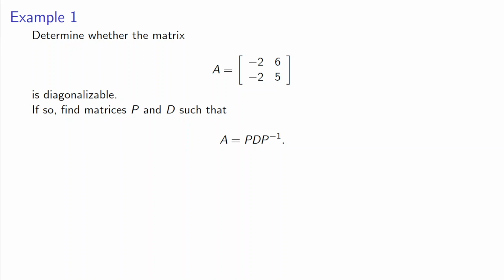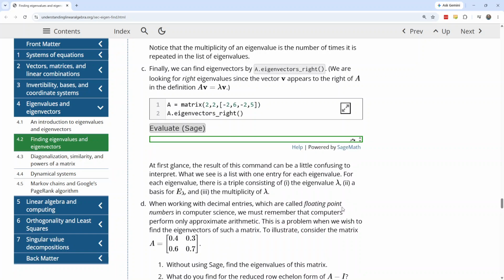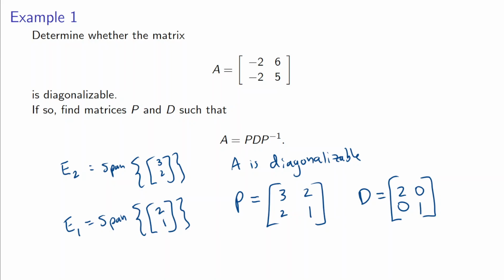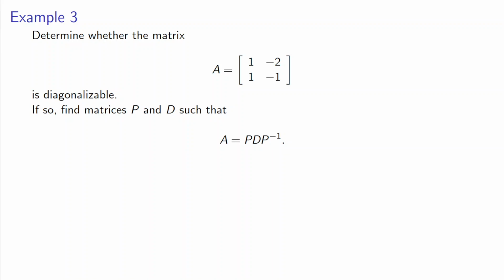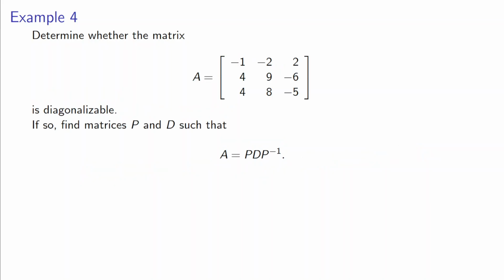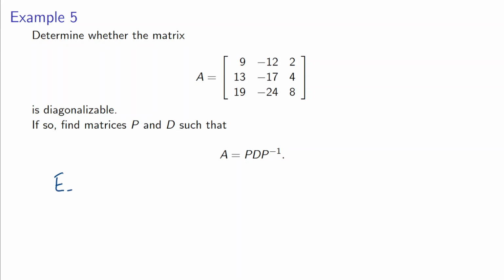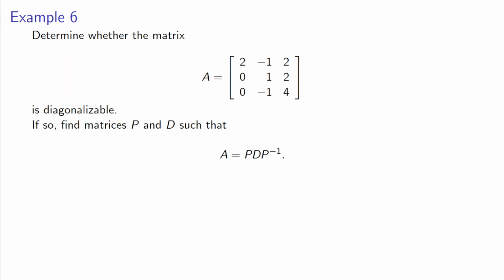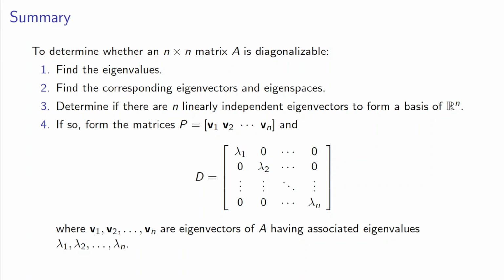51. Understanding Linear Algebra 4.3: Examples of Diagonalization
In this video, we work through several examples to determine whether a matrix is diagonalizable. Using Sage to compute eigenvalues, eigenvectors, and eigenspaces, we focus on the key question: does the matrix have enough linearly independent eigenvectors to form a basis?

For each example, we determine whether the matrix is diagonalizable and, when it is, construct the matrices P and D satisfying

A = P D P^(-1).